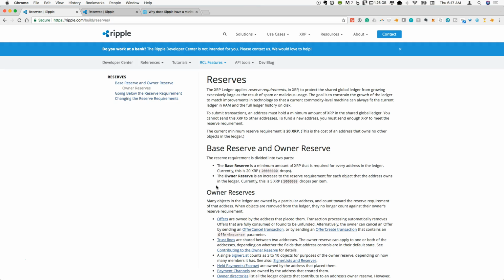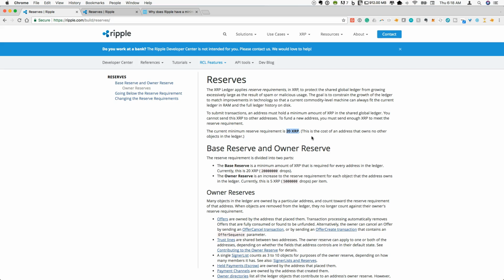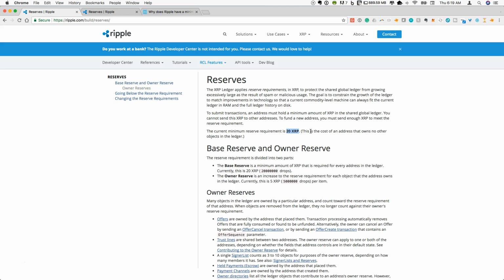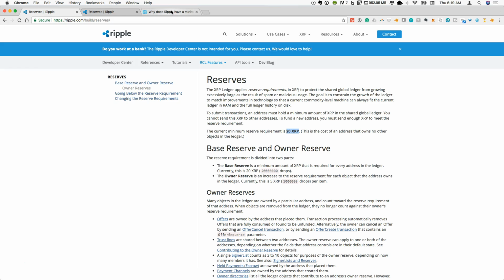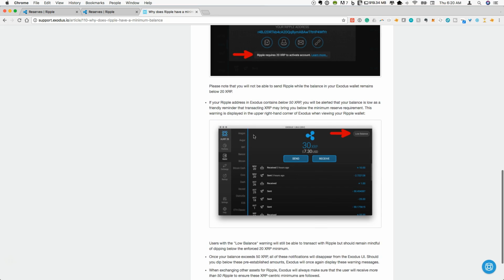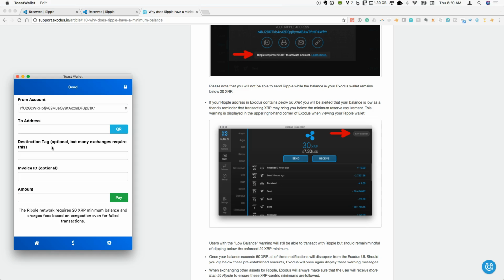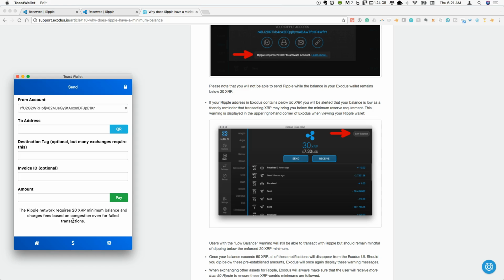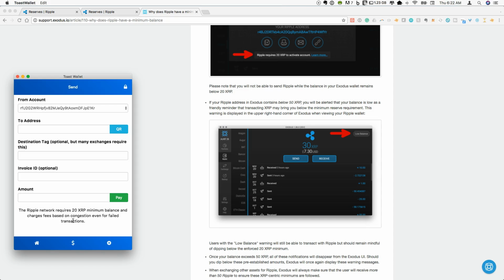Why does Ripple have a minimum balance?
To use a Ripple wallet, a 20 XRP minimum balance is required. Once the minimum balance is added to the wallet, that XRP cannot be removed.